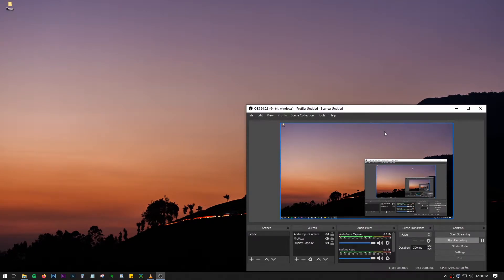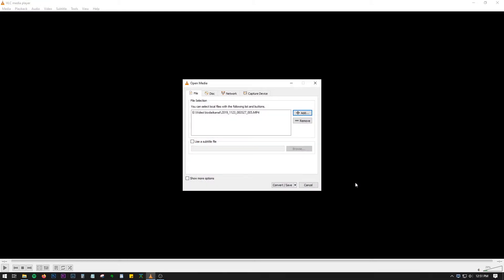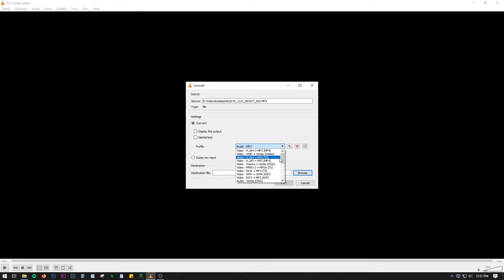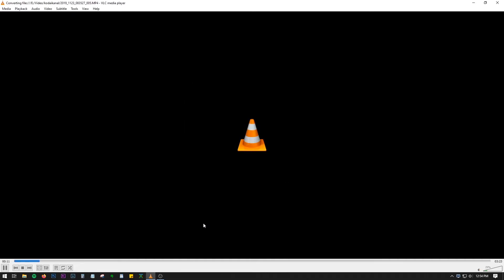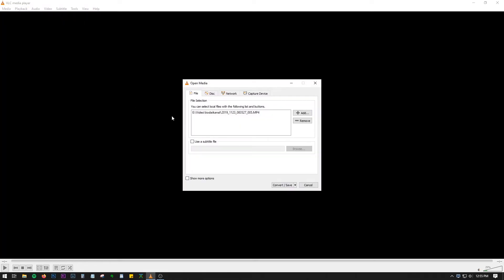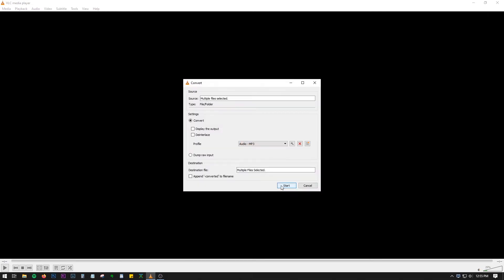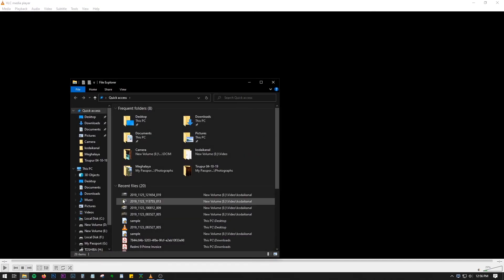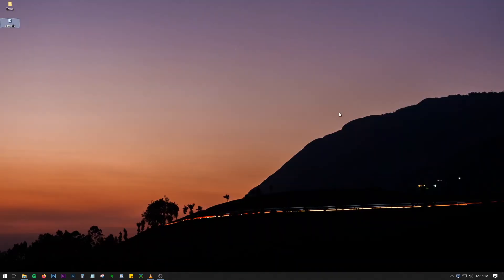How to Convert Video to Audio in VLC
In this video, I will demonstrate how to convert video to audio using the help of VLC media player.
If you wish to know how to download YouTube videos using VLC media player, check out this video made by me

In this video:
Convert video to audio in vlc
Vlc media player tips
How to convert video to audio in pc
How to convert video to audio in laptop
How to convert video to mp3
Vlc video converter
Vlc video to mp3 converter
Vlc video to audio converter
Vlc video to mp3
Vlc video to audio
Convert video to audio using vlc
Convert video to mp3 using vlc

Video presented by Ravin Chandra